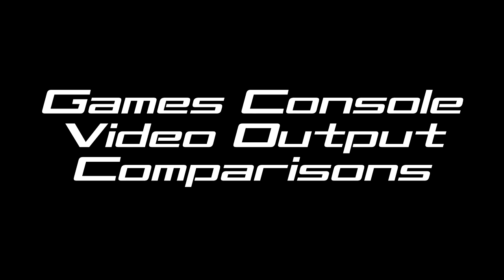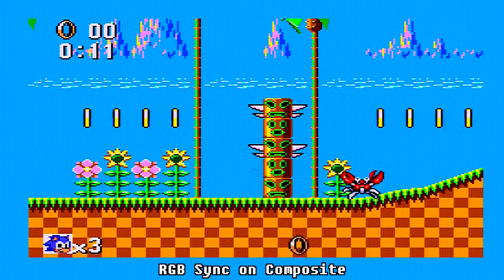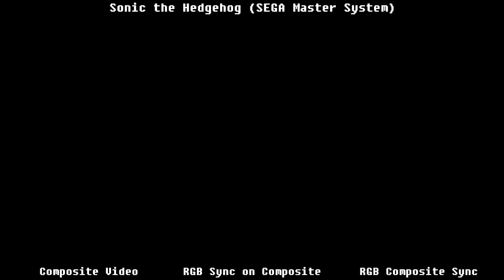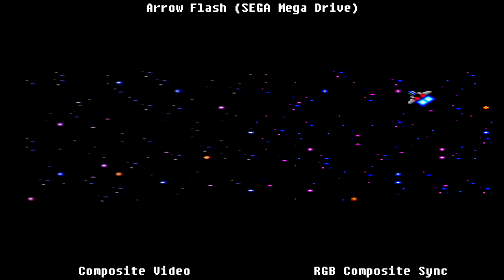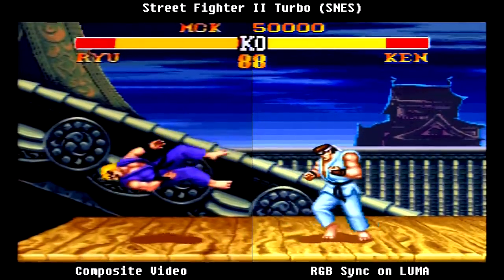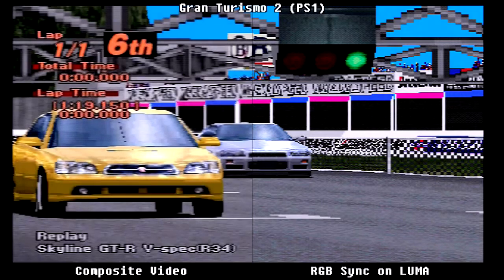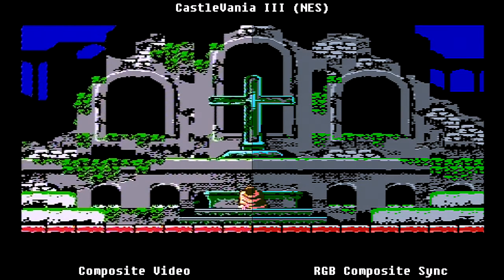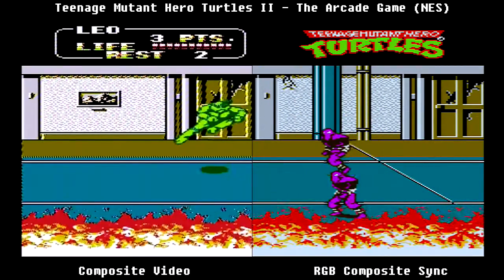Games Console Video Output Comparisons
In this video I show various video output options availible from your common aging video consoles & how you can get the best from them today.

I've wanted to do a video comparing video output methods on some common older games consles for a while now. I've tried to keep the subject matter as accurate as possible. All video outputs are unaltered from the source capture.

All video was captured from real hardware using a SCART to HDMI converter & an Elgato HD.

All of my RGB Sync on Composite & RGB Sync on LUMA SCART cables used in this video were purchased